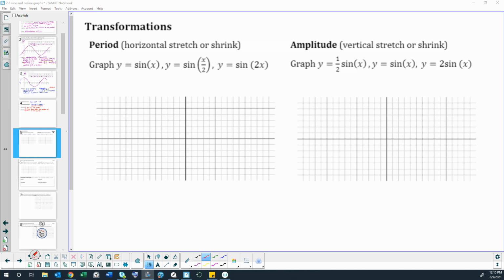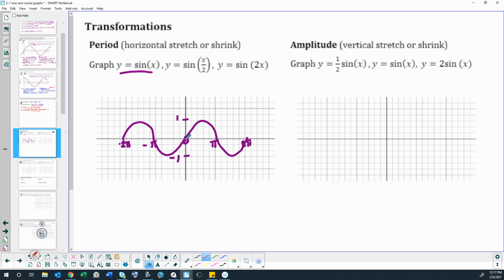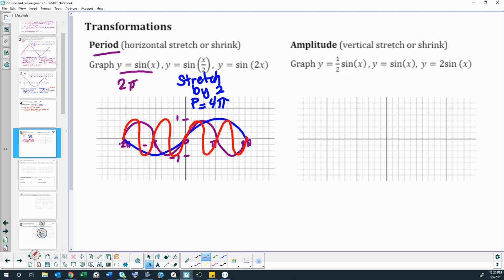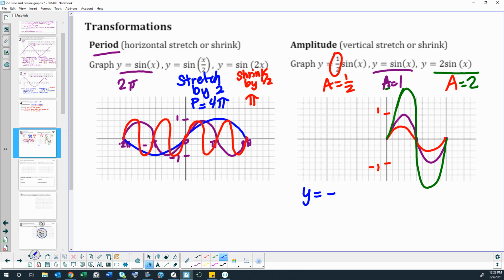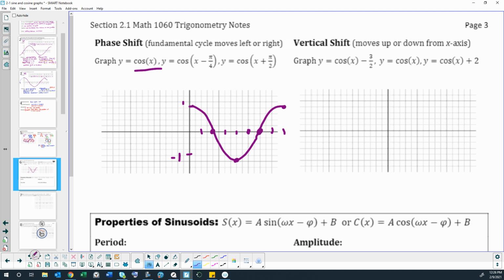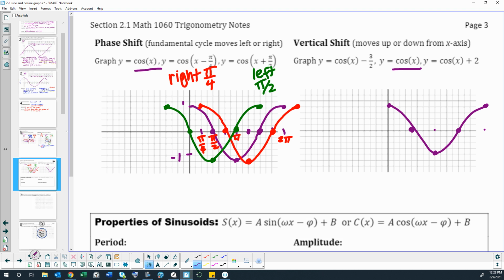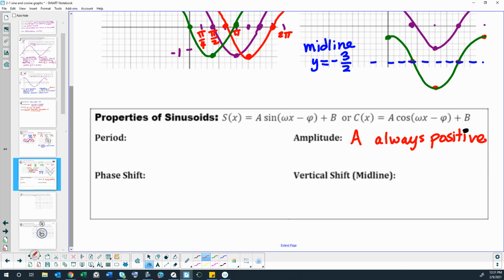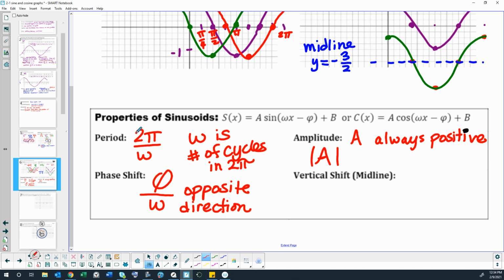Math 1060 2-1 video 5 transformations and sinusoids